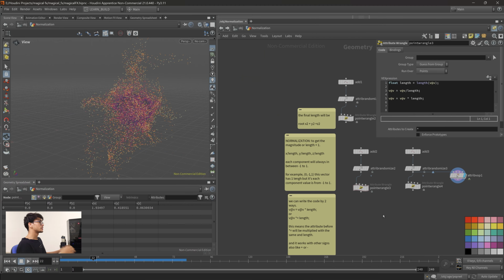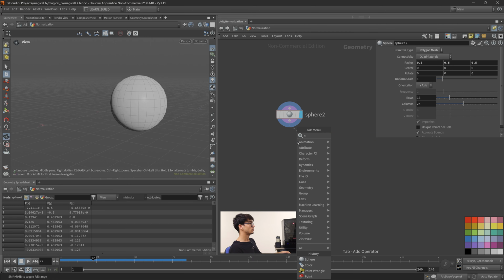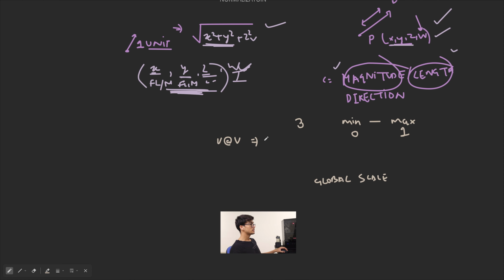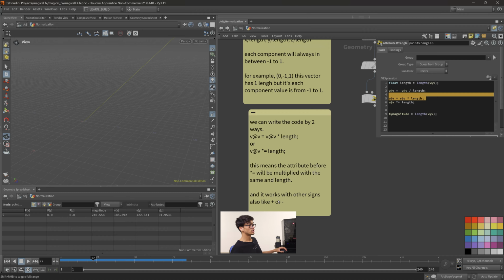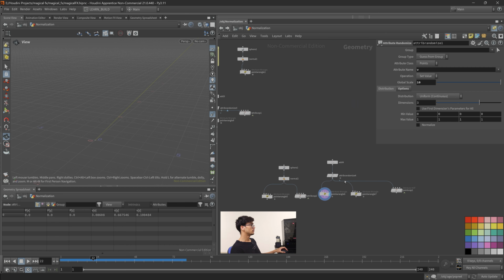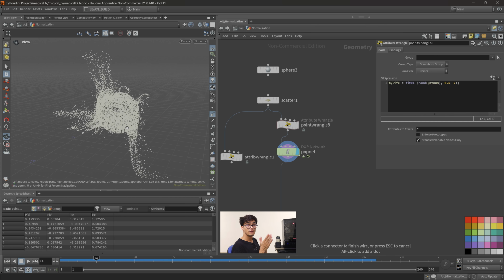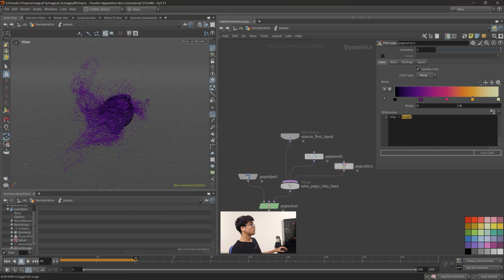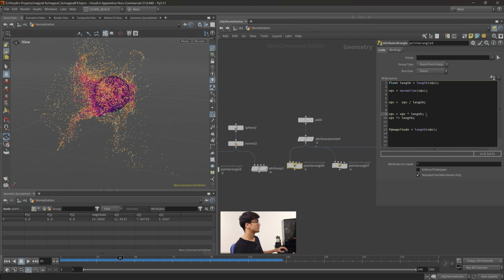PART 05: NORMALIZATION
This video is all about normalization and how we can use this concept to get the direction of the vectors.

You will understand the vex and vop part of normalization. The fundamentals are there and also i have created the notes.

On top of this I have also explained how you can use the same concepts to normalize age to get the values between 0 to 1 as we get in @life and use that in a ramp to manipulate the particles color.

There are some vex codes that you will be learning in this video are the very important for the next steps.